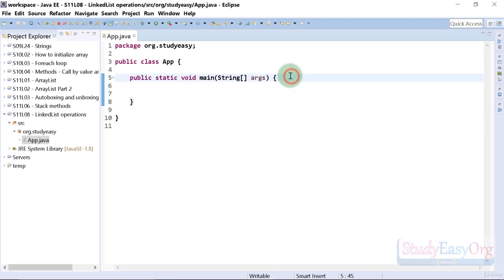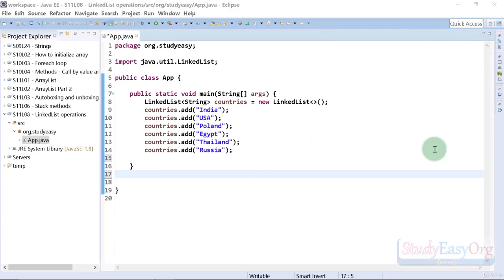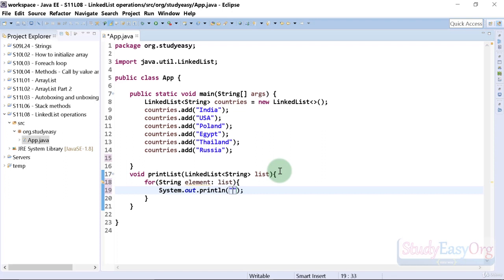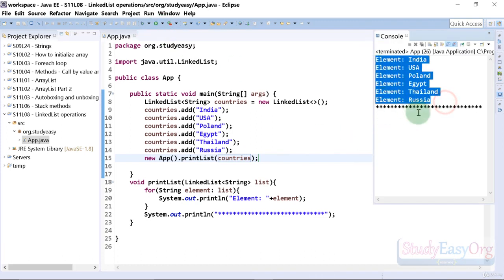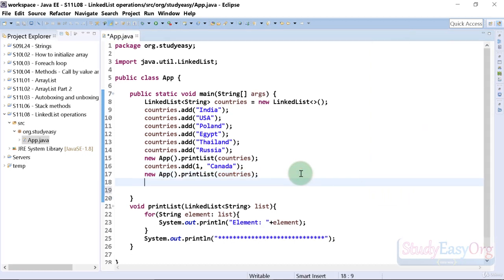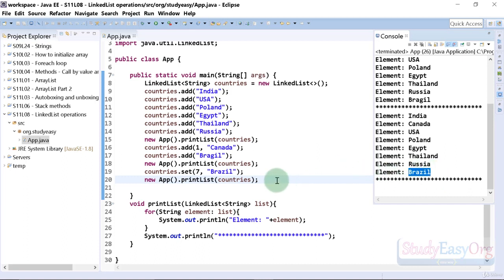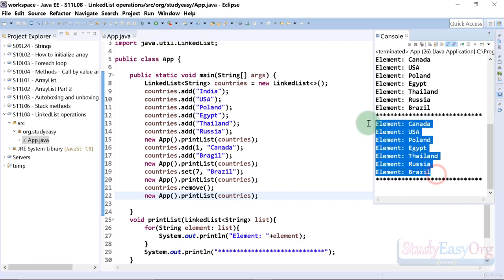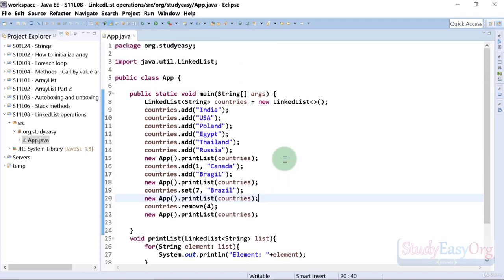123 LinkedList operations ( Please SUBSCRIBE Our Channel )